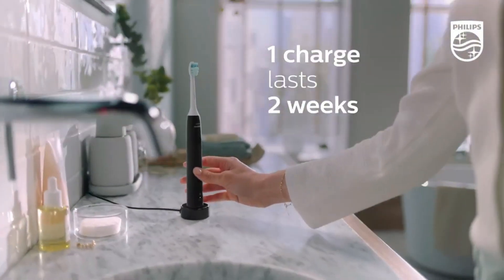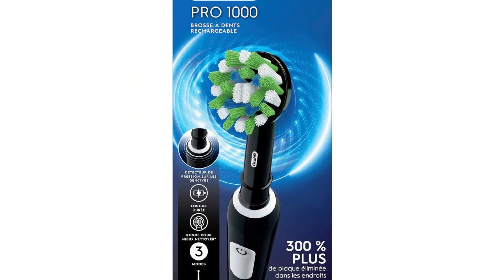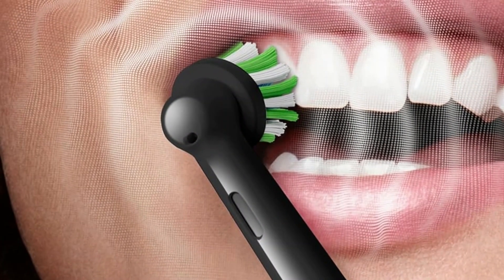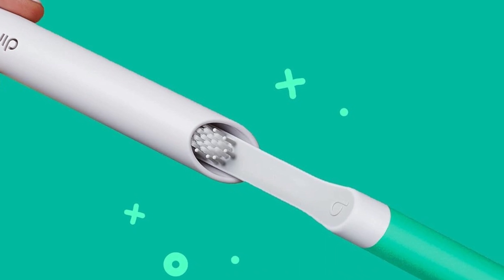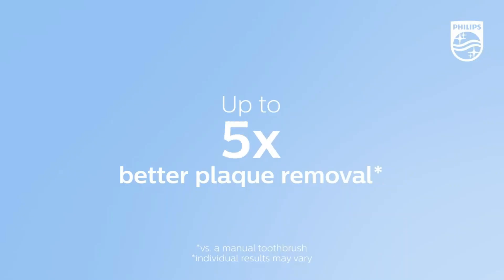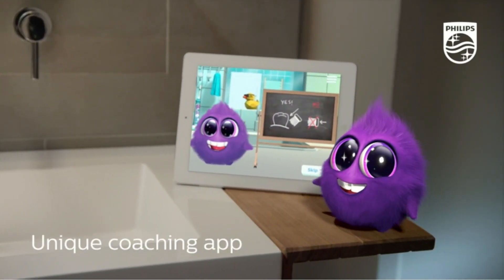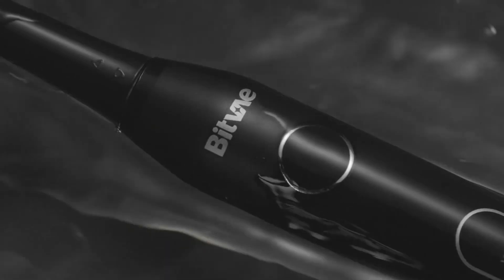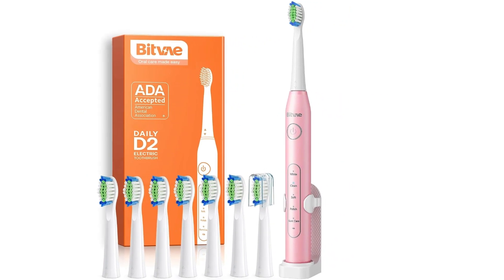Top 5 Best Electric Toothbrush 2024 | Electric Toothbrush Review | Best Buy USA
In this video, we're diving into the world of dental hygiene and unveiling the best electric toothbrushes In 2024. Achieving a sparkling smile and optimal oral health has never been easier, thanks to the advanced features and cutting-edge technology of these top-rated electric toothbrushes.

🔗 Check out the links to each featured Best Electric Toothbrushbelow:

▶️Oral B Pro 1000
▶️Quip Adult Electric Toothbrush
▶️Philips Sonicare 4100
▶️Philips Sonicare Kids Electric Toothbrush
▶️Bitvae Sonic Electric Toothbrush

Upgrade your dental care routine with the best electric toothbrush on the market! Say hello to cleaner teeth and healthier gums with our top pick in oral hygiene technology. In this video, we dive deep into the features and benefits of our favorite electric toothbrush, including its powerful oscillating bristles, customizable brushing modes, and long-lasting battery life. Discover why thousands of satisfied users swear by this toothbrush for a brighter, fresher smile every day. Don't miss out on superior plaque removal and a dentist-clean feeling with the best electric toothbrush around. Watch now and revolutionize your oral care routine!"

We're constantly exploring the latest tech to bring you reviews, guides, and exclusive deals.

😍 Offers & Deals 😍
💥Create Amazon Business Account
💥Try Audible Premium Plus and Get Up to Two Free Audiobooks
💥Prime Student 6-month Trial
💥Create an Amazon Wedding Registry